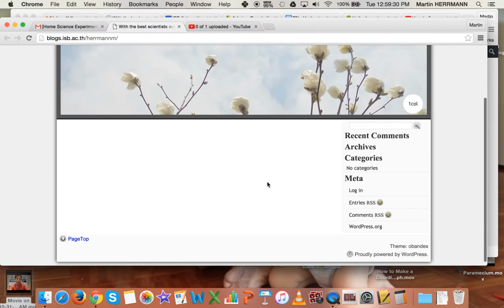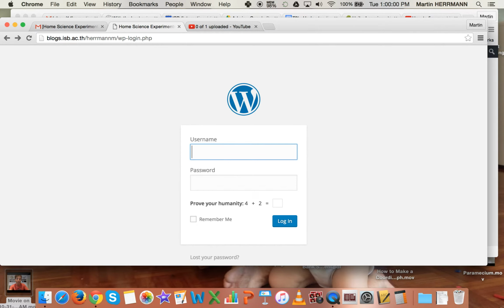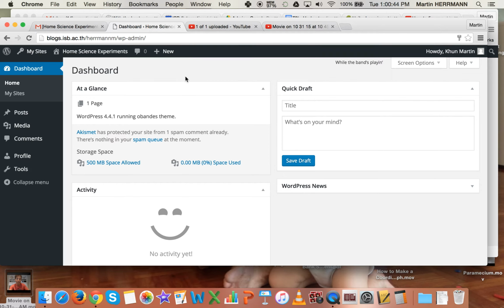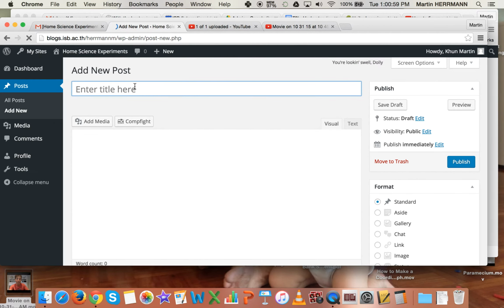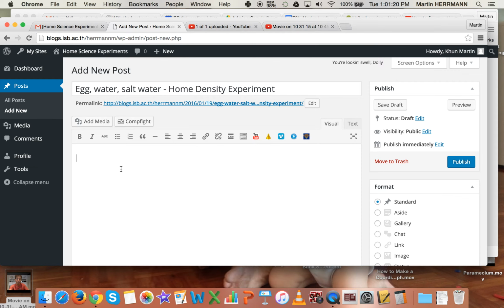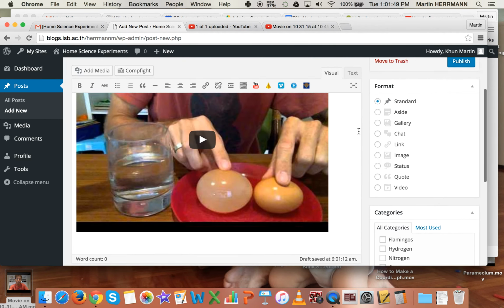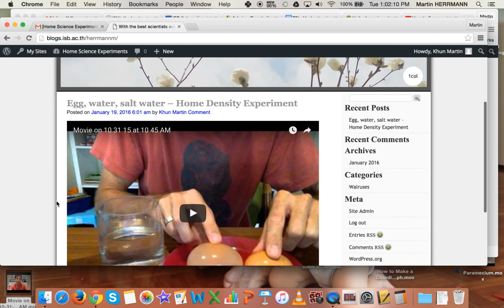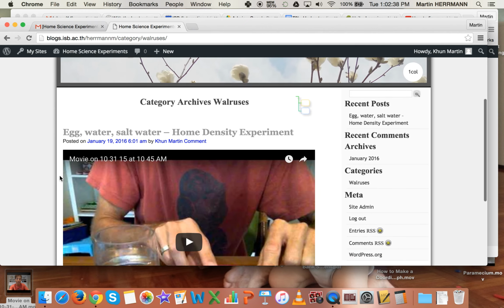Post Your Home Science Experiment Video to Wordpress